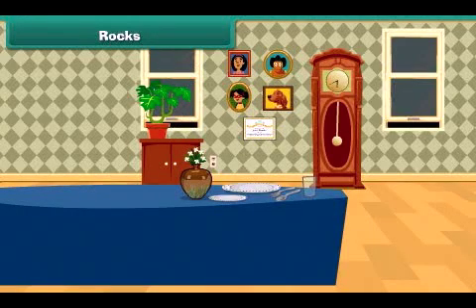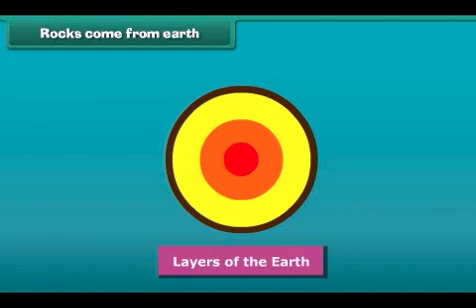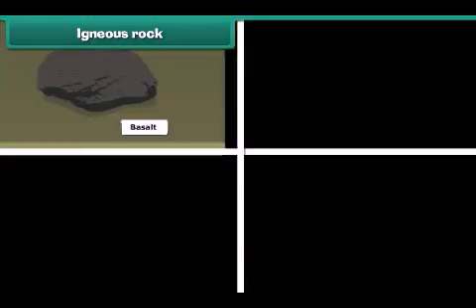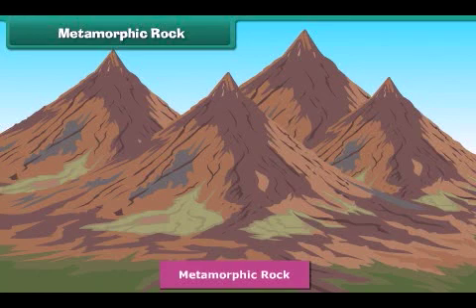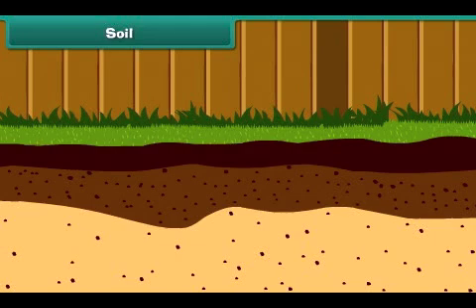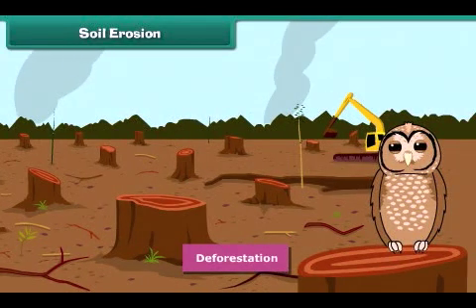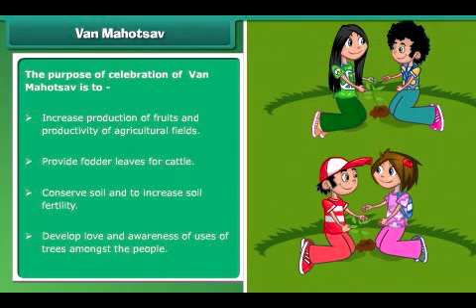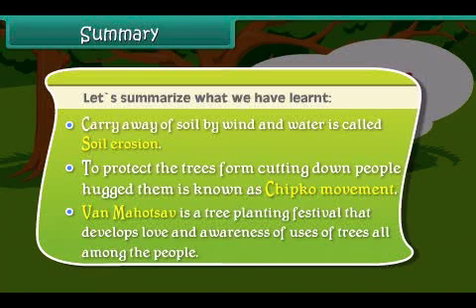CBSE Class 03 Science EVS CHAPTER NAME IS Rocks,Soils and Minerals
Welcome to this complete CBSE Class 03 Science learning series covering every chapter in detail as per the latest NCERT syllabus. These videos ensure concept clarity, quick revision, and real-life understanding for all topics in Air, Good Habits, Housing, Human Body, My Family and Neighbourhood, Our Surroundings, Safety Rules and First Aid, Story of the Wheel, Weather, Our Festivals, Means of Communication, Plant Life, Animal Life, Water, Rocks Soils and Minerals, Earth and Sky, Food and Health, Living and Non-Living Things, Locating a Place, and Means of Transport.
✅ 1. Air
Learn about the importance of air, its uses, properties of air, and ways to keep air clean with easy explanations and daily life examples.
✅ 2. Good Habits
Understand the importance of good habits in daily life, personal hygiene, cleanliness, manners, and discipline to build character and health awareness.
✅ 3. Housing
Learn about types of houses, features of a good house, materials used to build houses, and the importance of cleanliness and ventilation at home.
✅ 4. Human Body
Understand parts of the human body, sense organs, their functions, and how to take care of our body for a healthy life.
✅ 5. My Family and Neighbourhood
Learn about family types, importance of neighbourhood helpers, roles of community members, and values of cooperation and respect.
✅ 6. Our Surroundings
Understand living and non-living things in surroundings, cleanliness, pollution, and ways to keep the environment healthy.
✅ 7. Safety Rules and First Aid
Learn important safety rules at home, school, road, playground, and basic first aid for minor injuries to stay safe and help others in emergencies.
✅ 8. Story of the Wheel
Understand the invention of wheels, their importance in transport and machines, and how wheels changed human life over centuries.
✅ 9. Weather
Learn about types of weather, seasons in India, weather changes, and how weather affects our lifestyle, food, and clothing choices.
✅ 10. Our Festivals
Know about major Indian festivals, their significance, ways of celebration, and cultural importance in uniting people.
✅ 11. Means of Communication
Learn about old and modern means of communication like letters, telephones, mobile phones, newspapers, and the internet with real-life examples.
✅ 12. Plant Life
Understand types of plants, parts of a plant, uses of plants, and importance of plants in our environment and daily life.
✅ 13. Animal Life
Learn about types of animals, domestic and wild animals, their habitats, food habits, and importance of animals in our ecosystem.
✅ 14. Water
Understand sources of water, uses, conservation methods, and importance of drinking clean water for a healthy life.
✅ 15. Rocks, Soils, and Minerals
Learn about types of rocks, formation of soil, layers of soil, uses of soil, and importance of minerals in daily life.
✅ 16. Earth and Sky
Understand Earth, Sun, Moon, stars, planets, and the concept of day and night with interesting facts to develop curiosity about space science.
✅ 17. Food and Health
Learn about types of food, balanced diet, nutrients, healthy eating habits, and their role in keeping us strong and disease-free.
✅ 18. Living and Non-Living Things
Understand characteristics of living and non-living things, with examples to differentiate them clearly and relate concepts to surroundings.
✅ 19. Locating a Place
Learn basic directions, use of maps, and how to locate a place using landmarks and symbols to strengthen spatial understanding.
✅ 20. Means of Transport
Understand types of transport – land, water, and air transport, their importance in daily life, and ways to travel safely.

👩‍🏫 Primary school teachers for classroom explanation
📝 Students preparing for Olympiads and scholarship exams
🏆 Learners aiming to build a strong Science foundation
This channel is dedicated to complete NCERT Science and Maths explanations for Classes 1-10, with conceptual clarity, doubt solving, revision series, worksheets, sample papers, Olympiad preparation, and real-life application-based teaching.
Watch the full playlist now to cover each chapter in detail and master Class 03 Science.
Class 3 Science, CBSE Class 3 Science, NCERT Class 3 Science, Class 3 Science Chapterwise, Class 3 Science Concept Clarity, Class 3 Science Quick Revision, Class 3 Science Full Explanation, Class 3 Science Air, Class 3 Science Water, Class 3 Science Human Body